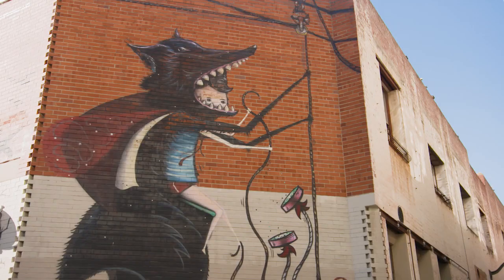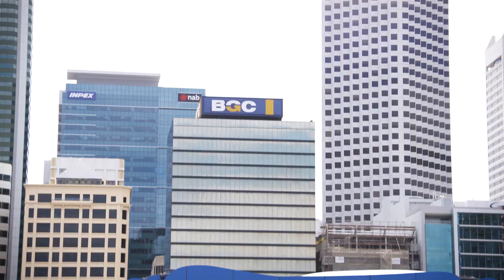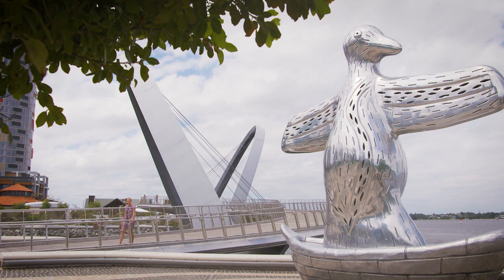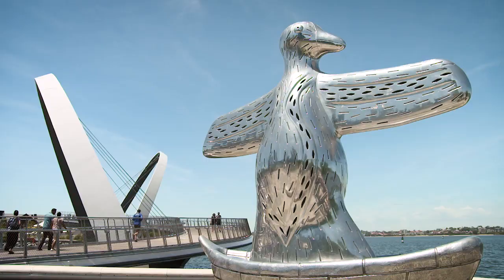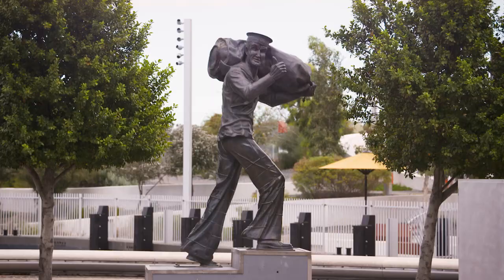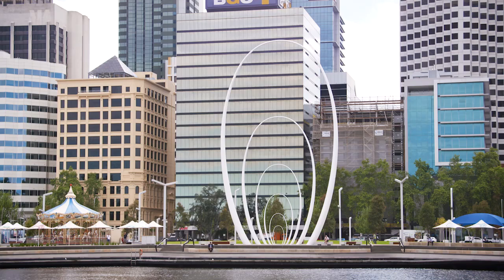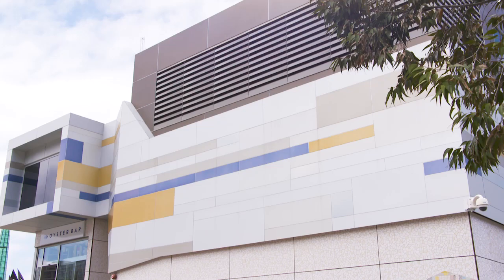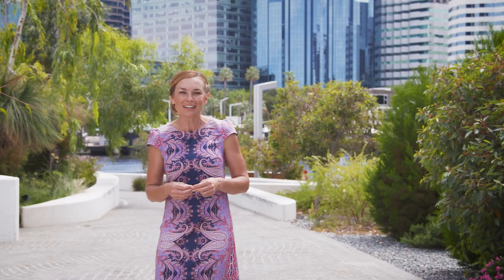Destination WA - Elizabeth Quay Art Walk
Elizabeth Quay features some incredibly innovative art pieces, and Chrissy is completing a DIY art walk interpreting each amazing piece of art.